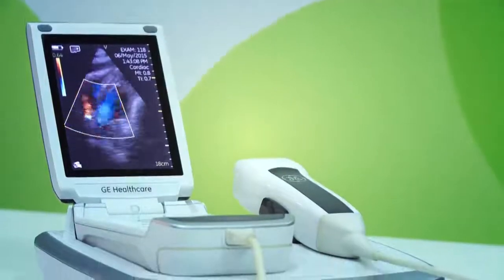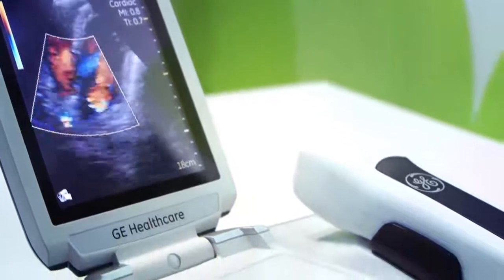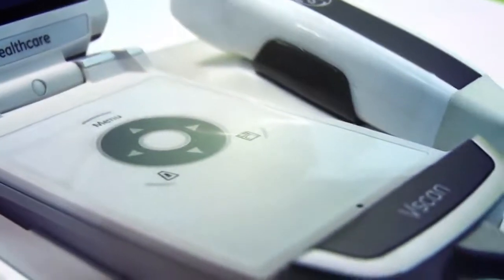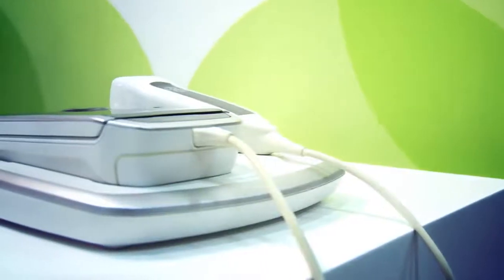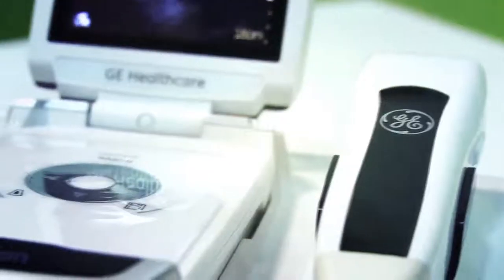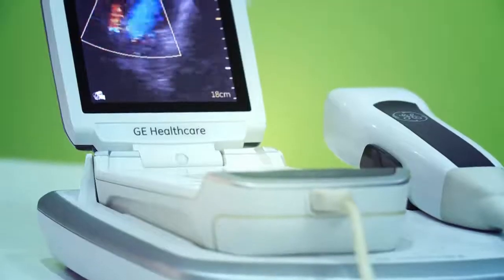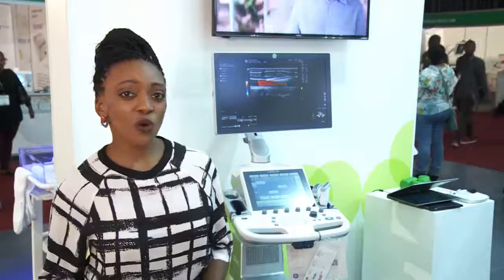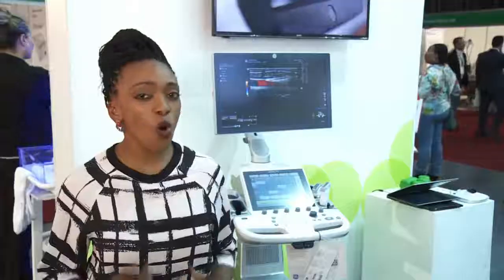Mobile Ultrasound | Tech Report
The Medical Technology arena is a very exciting field...as Thenji discovers!